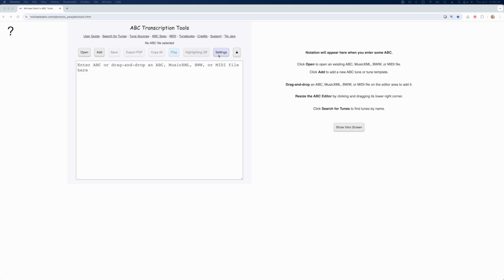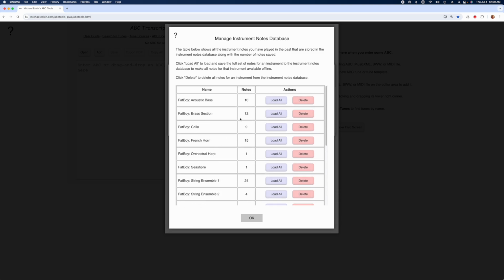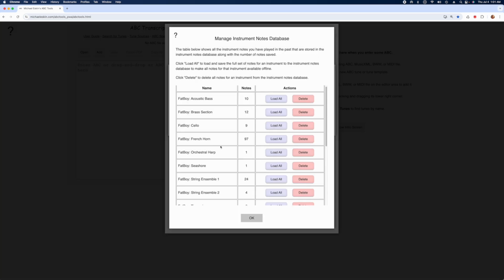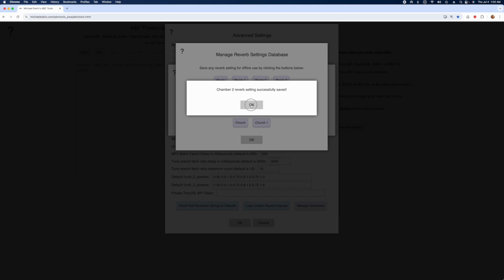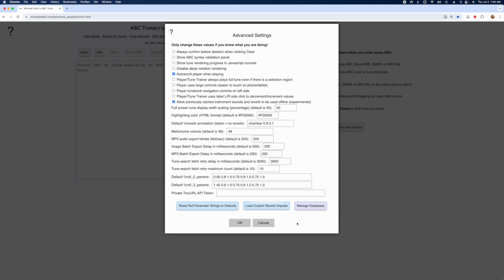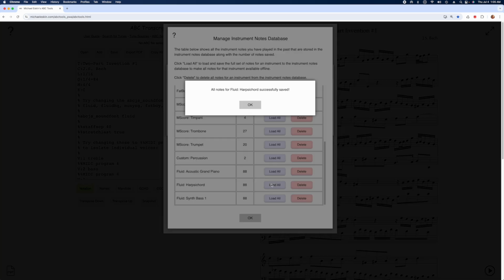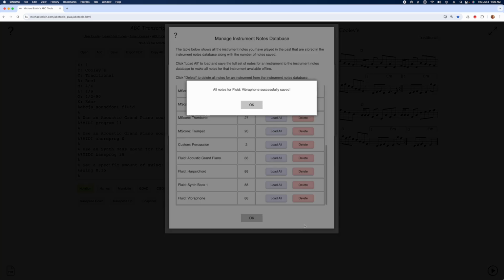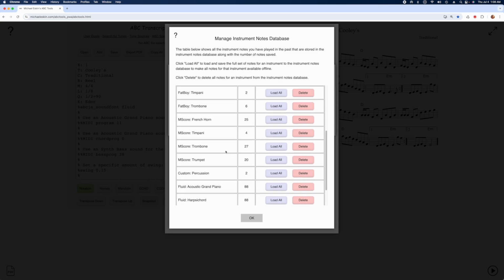ABC Transcription Tools - Managing Note, Reverb, and Search Library Databases for Offline Playback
Demonstration of the new "Manage Databases" dialog, available from the "Advanced Settings" dialog.

On this dialog, you can manage the offline playback notes, reverb settings, and tune search engine collection databases.

"Manage Databases" is available in the offline-enabled (think "Airplane Mode") beta version of the the tool, which is available at:

Also, to enable offline play using notes from the instrument database, you will need to check the following box on the "Advanced Settings" dialog:

"Allow previously cached instrument sounds and reverb to be used offline (experimental)"

Note: On July 5th, 2024, this setting was renamed:
"Allow instrument notes and reverb settings database to be used offline"
and along with the database management tools were moved to the main Settings dialog.

If that box is not checked, when offline, all tunes will be played with a piano sound, even if another instrument is specified in the tune.